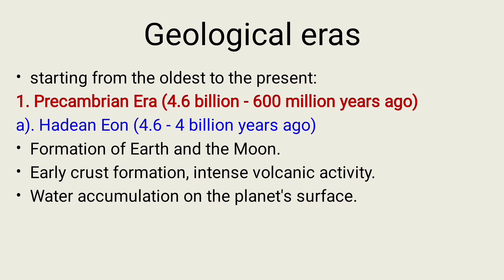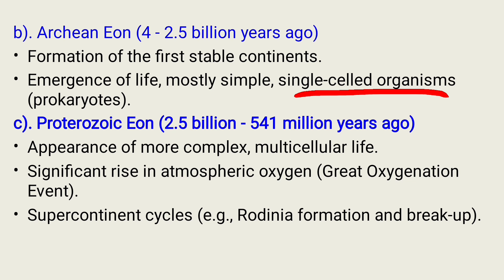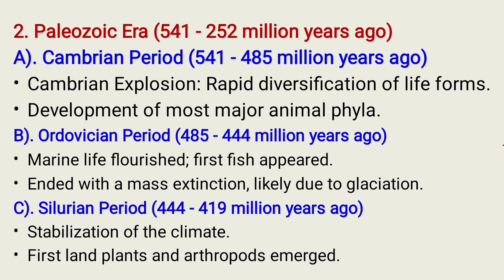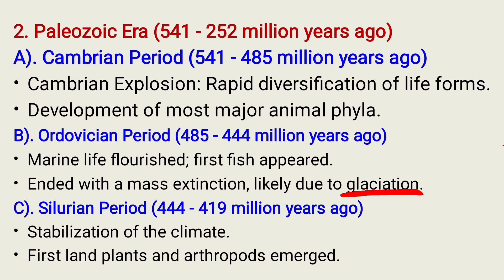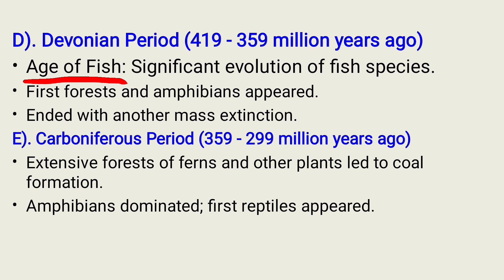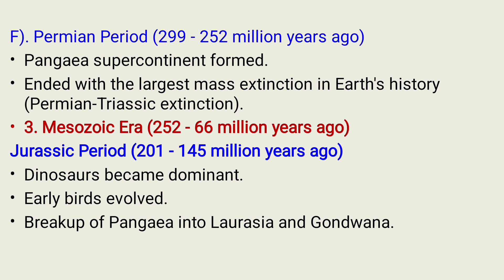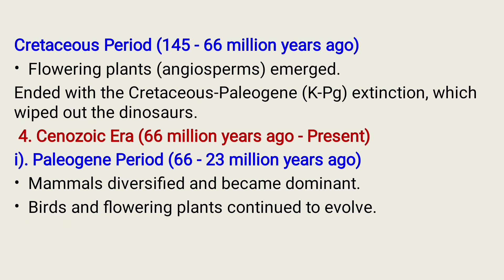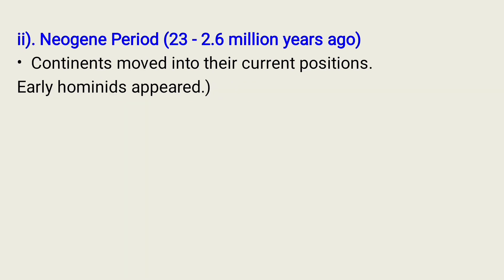Geological Time Scale In Amharic,Afaan Oromo and English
-Geological eras በአማርኛ ቋንቋ፡ በAfaan Oromoo and English
- Precambrian era, its periods and events
- Paleozoic era, its period and major events
-  Mesozoic era and its events
-  Criteria used for distinguishing Geological eras

Preparing students on  Geography course for University common course and motivate them as they enable to achieve their academic goal as per the educational objectives of ministry of Education  anyone can be the member of my YouTube channel

lecture video
Ethiopia_education ministry
geography tutor_tube